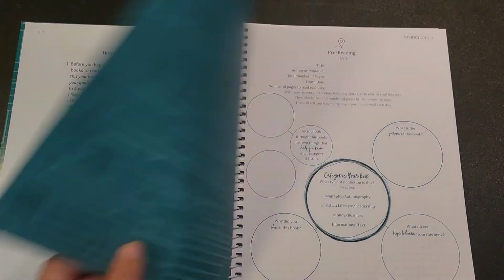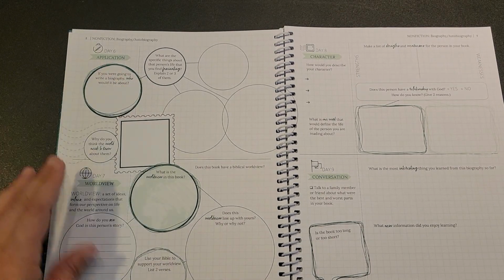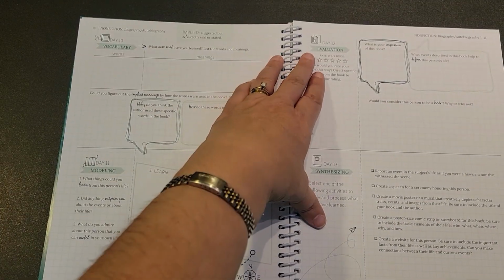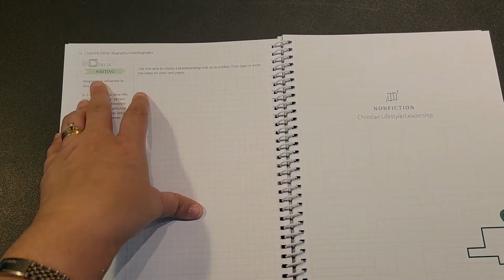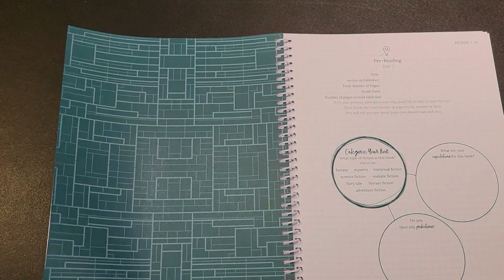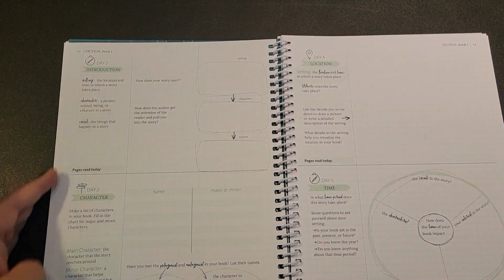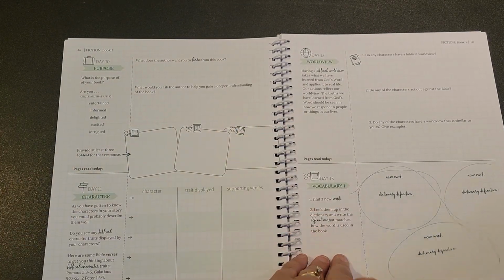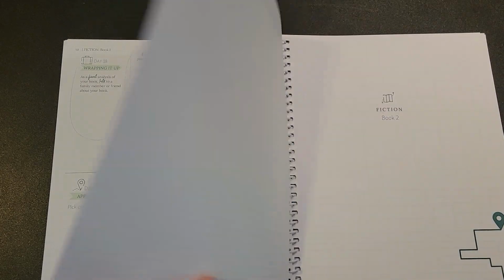MIDDLE SCHOOL Literature Plans // BJU, Moving Beyond the Page, Not Consumed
In 7th grade, we have decided to make literature a priority in our homeschool.  Here are our current plans.

BJU Press Explorations in Literature (Grade 7) Student Text 4th Edition

A Single Shard by Linda Sue Park

Not Consumed Middle School Reading Journal for Grades 6-8

Talk Box Mom *Get $15 off your first box by using code REFGUHFNNZXCZ*